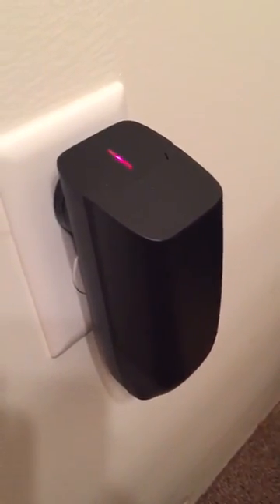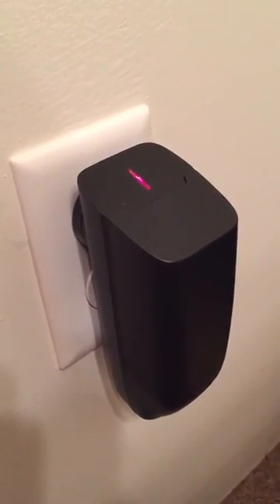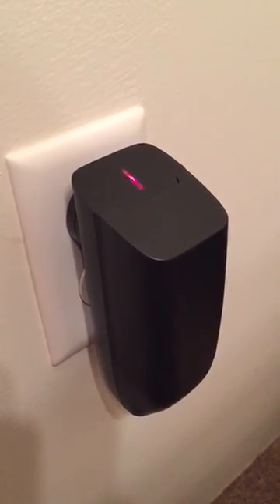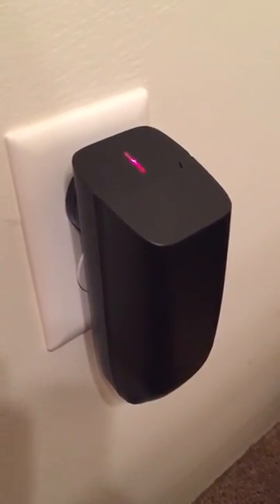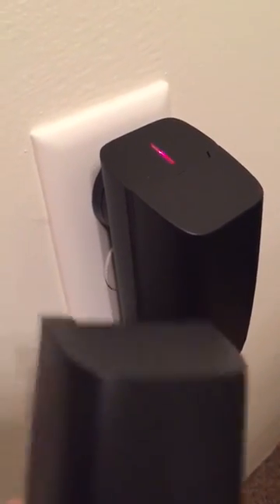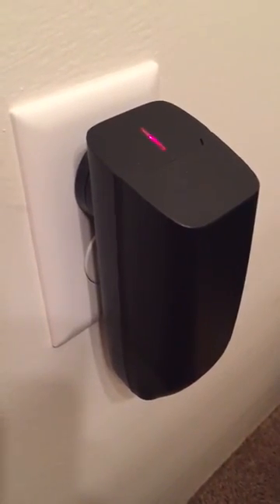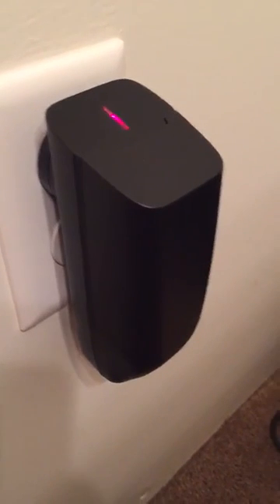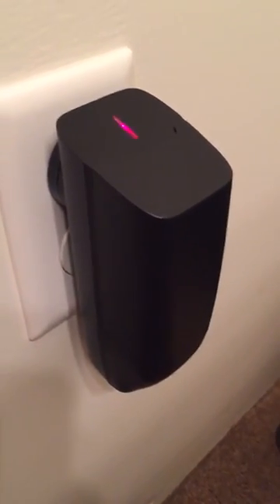Parrot Bebop Drone -- flashing red light battery FIX!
So, I purchased a new Bebop a few days ago that was not from a retailer and after I got everything out and started charging my batteries - I realized one was flashing after 10 seconds of 'trying' to charge. Based on my understanding, when Lithium Ion batteries are really low/completely dead on charge (typically from not being used for long periods of time) - the Bebop may do this because it thinks the battery is no good.

I looked up online and found several different methods that would supposedly fix it, and none worked for me (moving to a different outlet, cleaning the contacts with an eraser, etc). I found one method that seemed like it would probably work posted by another Youtube user on how to charge the battery briefly with a different charger (for 1-2 minutes to give it a boost) and then go back to the Parrot Bebop charger - but I didn't have the right equipment for that.

PLEASE NOTE: This isn't a recommended method by any manufacturer, and batteries can do crazy things. Please be careful and monitor things closely in case the battery gets hot/etc. Try at your own risk!